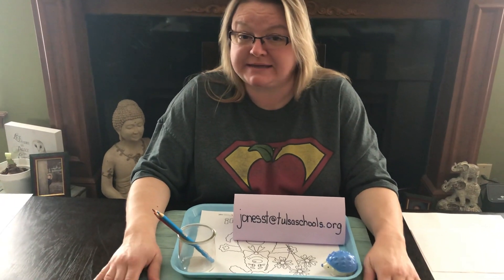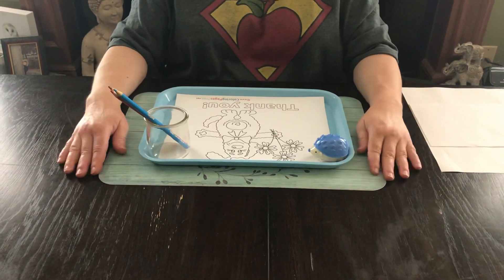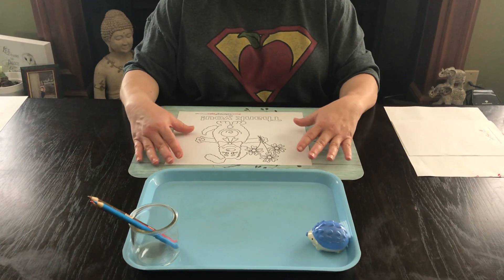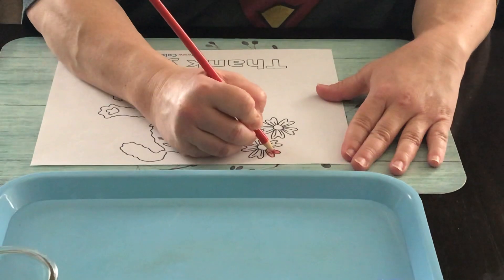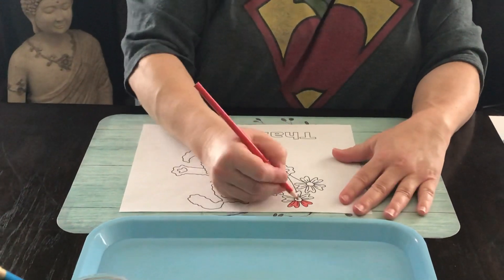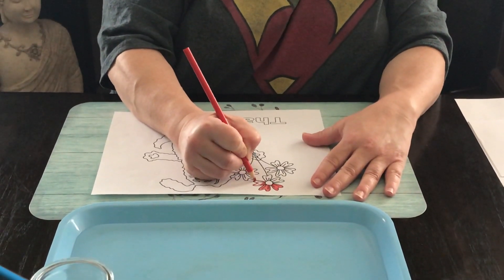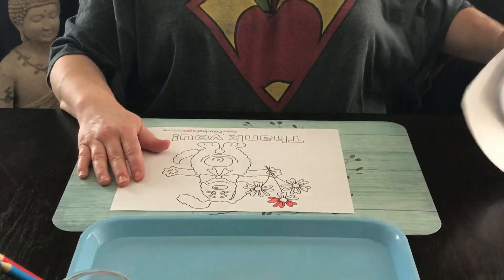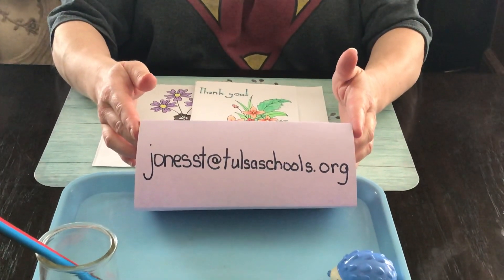Primary Art - Color Theory - Lesson 2 Thank You Note - Ms. Black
Thank you note for First Responders in our area.